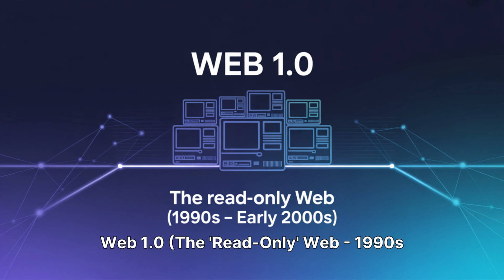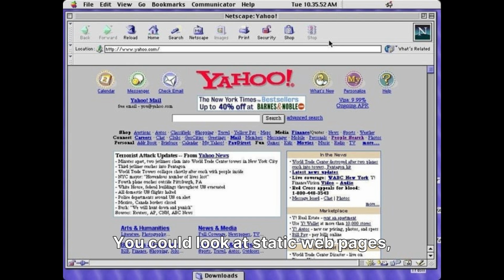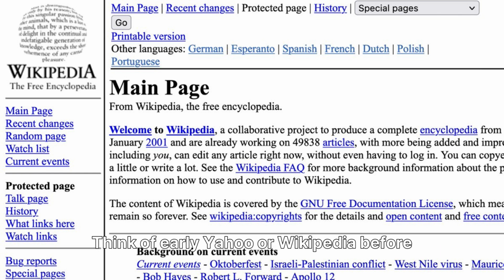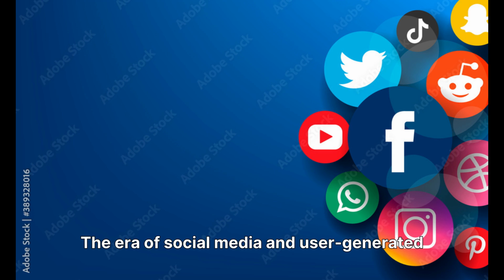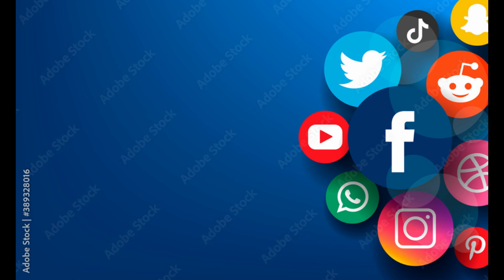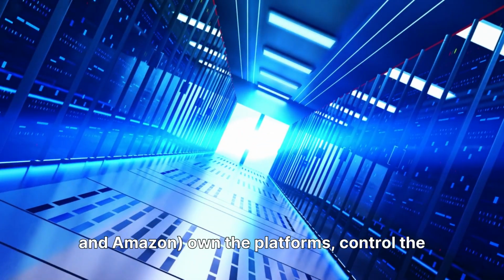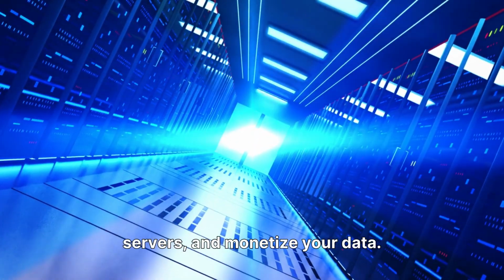What is Web 3.0 The Evolution of Ownership- Web 2.0 vs Web 3.0: What You NEED to Know Now!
Are you ready to stop renting your digital life and start actually owning it? Discover how Web 3.0 is fundamentally breaking the internet as we know it—giving power, privacy, and true ownership back to you.

In this complete guide to Web 3.0, we break down exactly what the next generation of the internet looks like and why it matters to you. Whether you are a total beginner trying to understand the basics, a tech expert analyzing blockchain architecture, or a gamer wanting to truly own your in-game assets, this video covers it all. We dive deep into the evolution from the "Read-Only" Web 1.0 to the "Read-Write-Own" Web 3.0 era. Learn how decentralization, smart contracts, and tokenomics are stripping power away from massive tech monopolies and placing it into the hands of the users. We will explore real-world applications, compare Web 2.0 cloud storage with decentralized networks, and show exactly how NFTs and blockchain are revolutionizing the gaming industry. Stay ahead of the curve and master the future of the internet today!